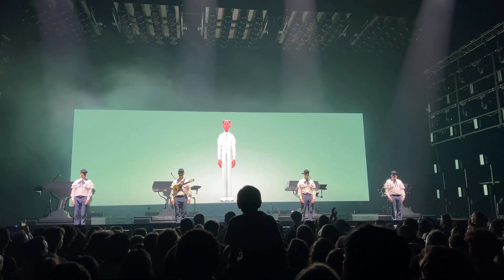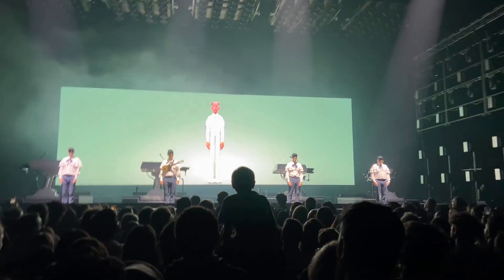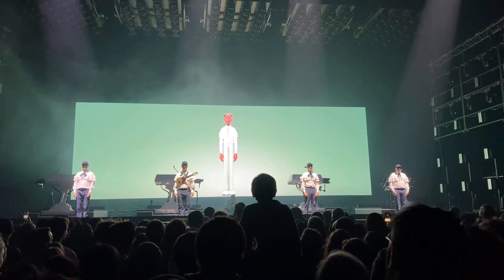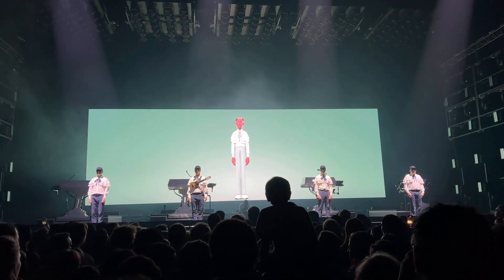Sante - Stromae - Multitude Tour - San Francisco - Oct. 2022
Stromae live in concert, Multitude Tour, San Francisco, October 2022, Bill Graham Civic Auditorium.